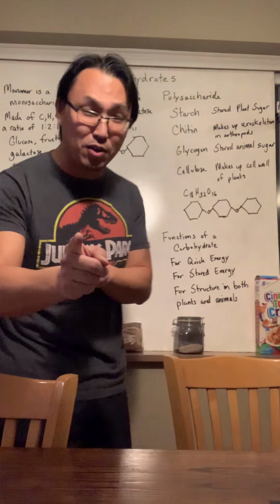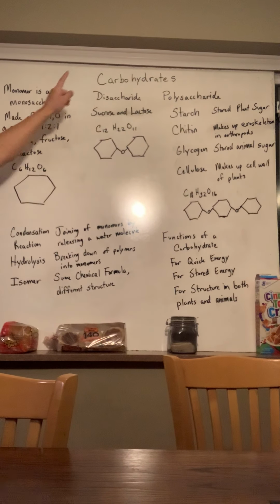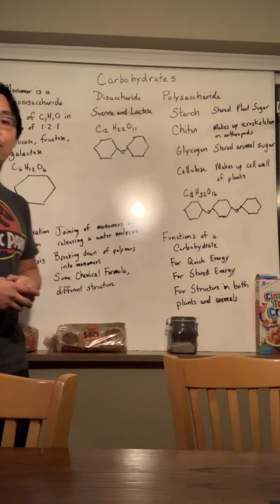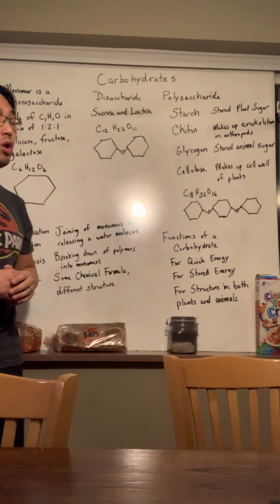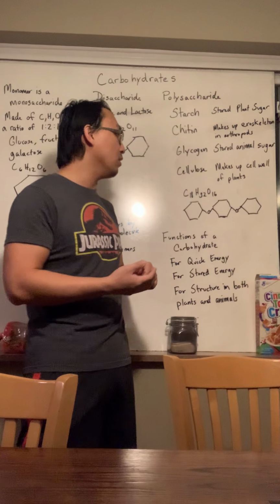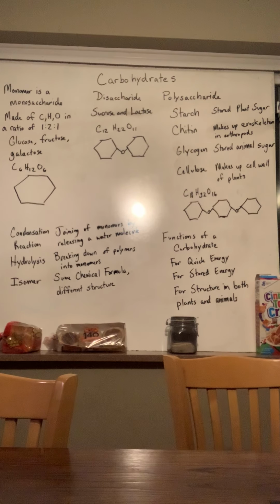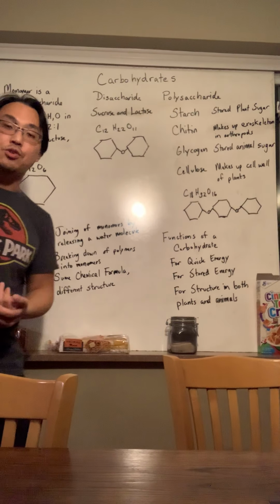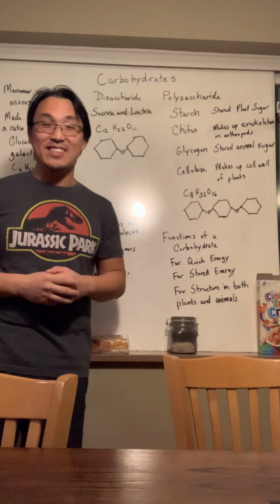Carbohydrate Cutouts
Watch the video while doing your cutouts at your desk. Be sure to take a picture of your cutouts once you are done and submit it to schoology.